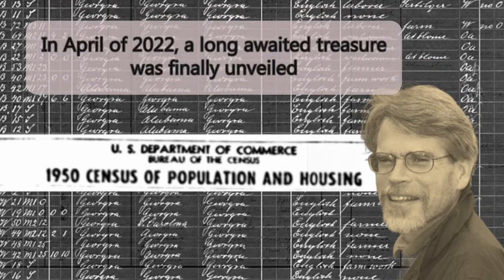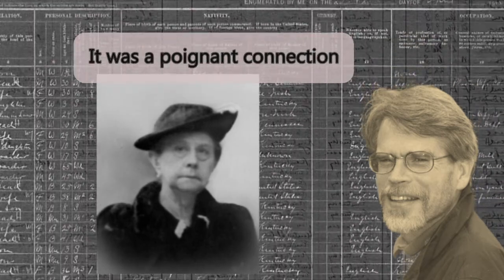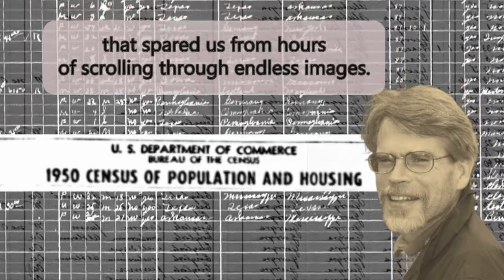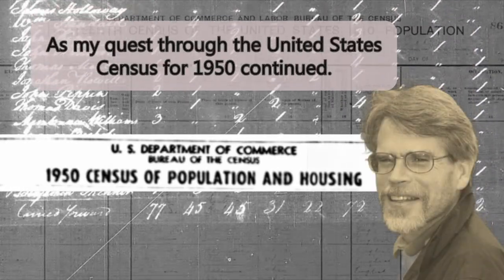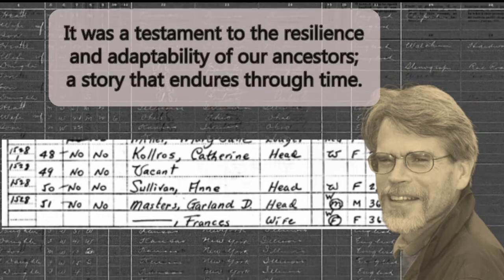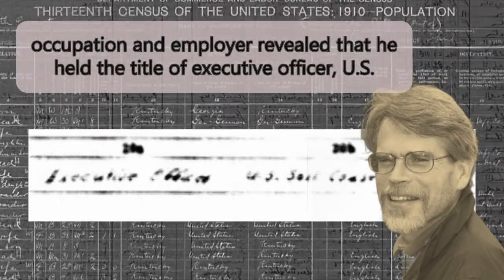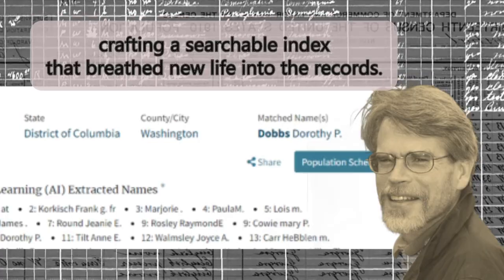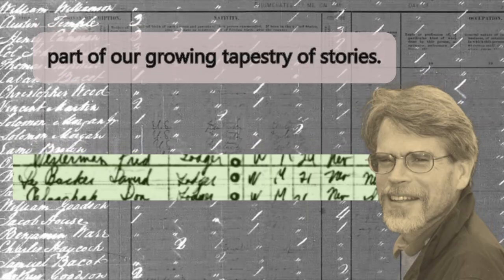GML 013: The US Census of 1950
Episode 013 of the Gathering More Leaves Podcast